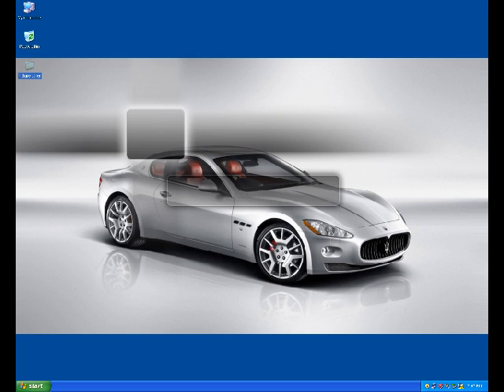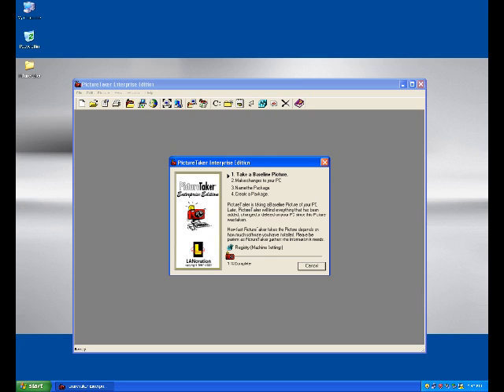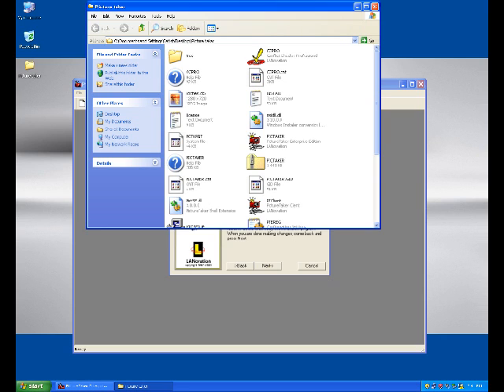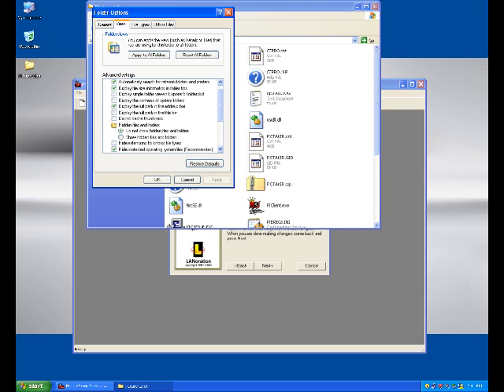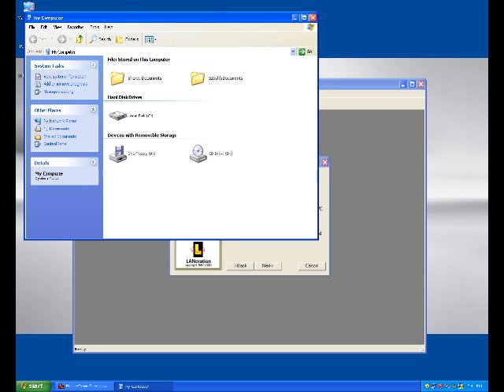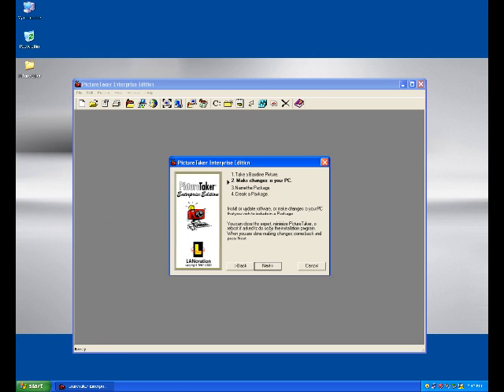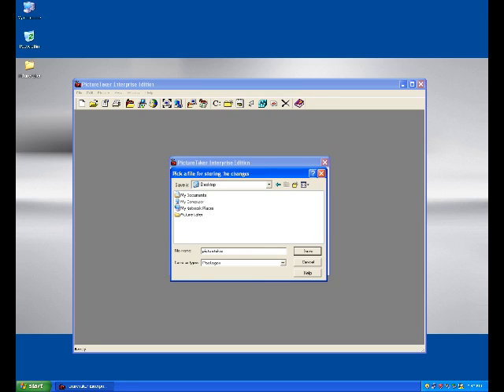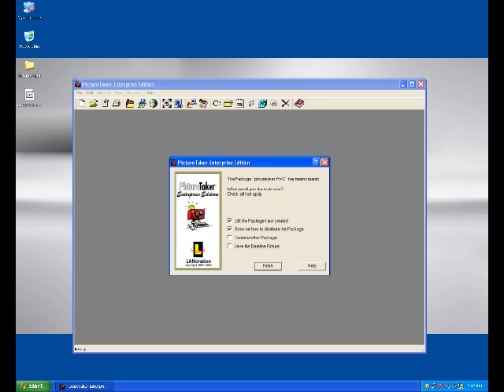Picture Taker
A tutorial for usage of picture taker